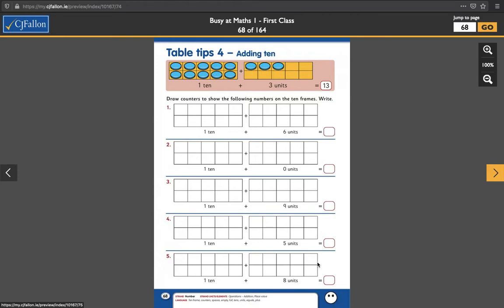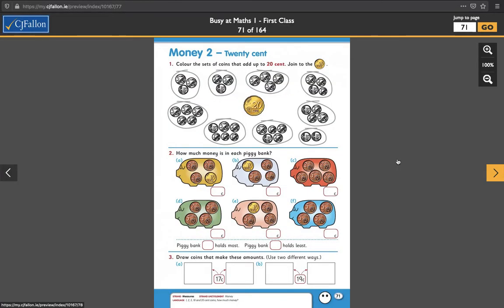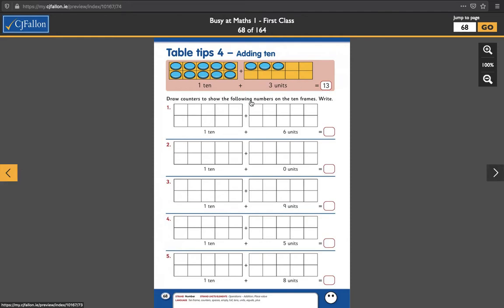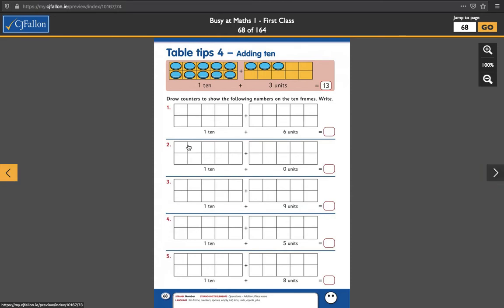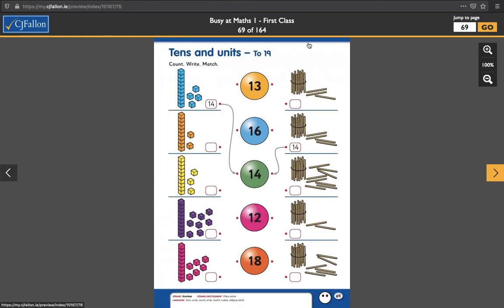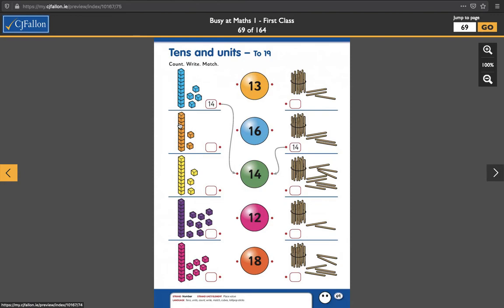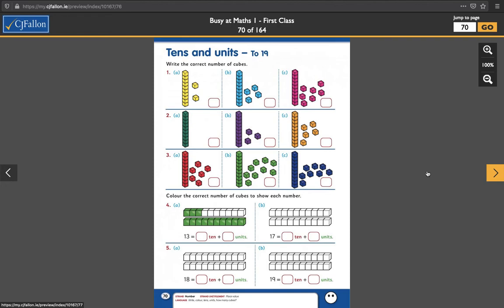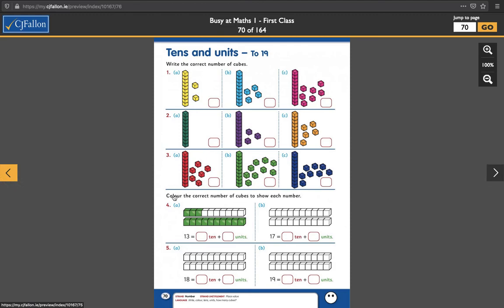First Class BaM 3rd Feb Wed